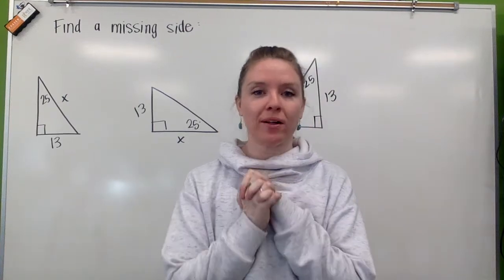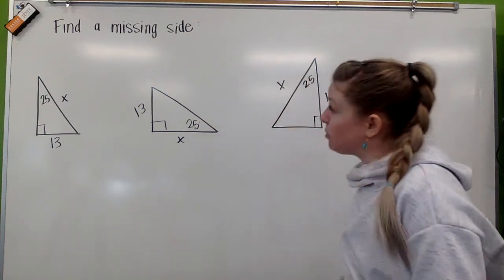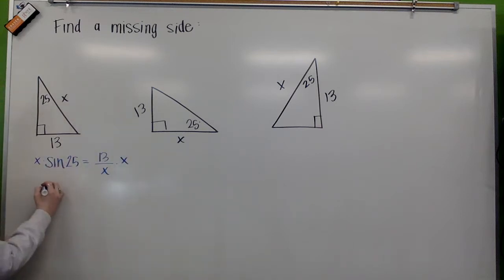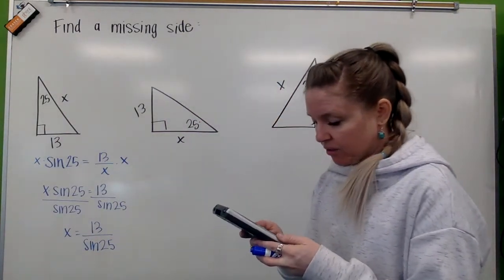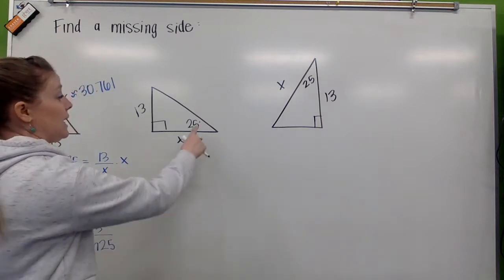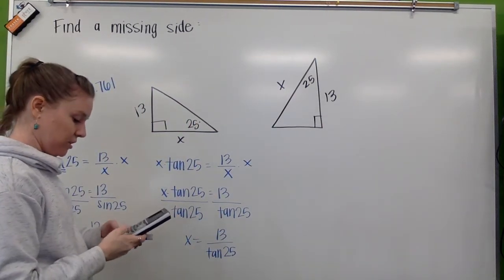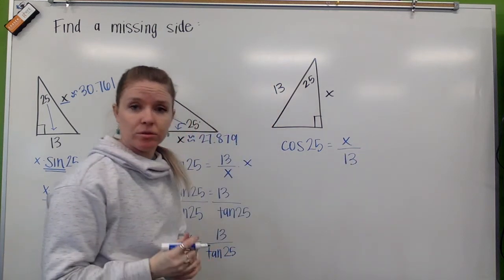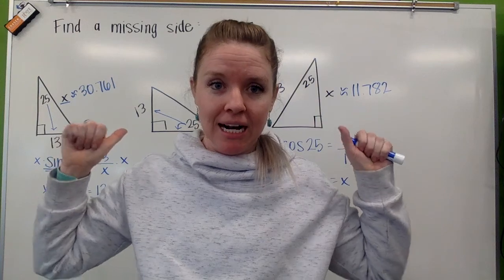Find a Missing Side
Given a right triangle, a side length and an angle measure; solve for the shown side.